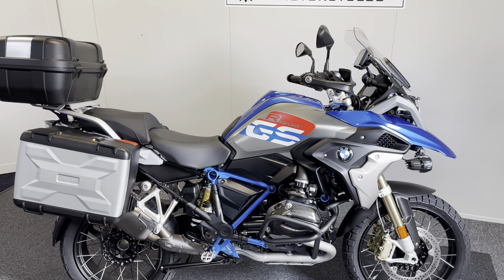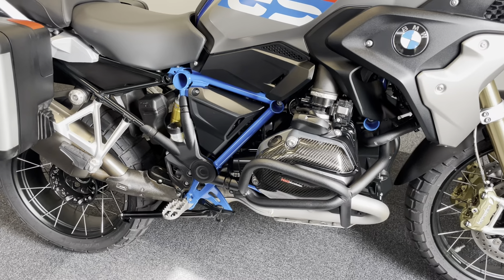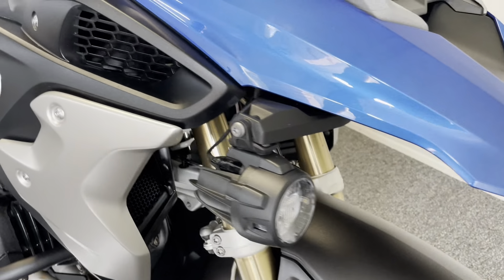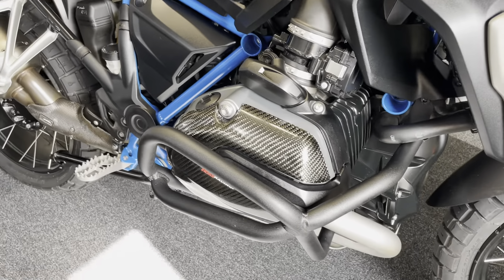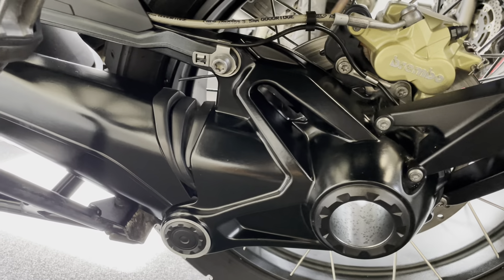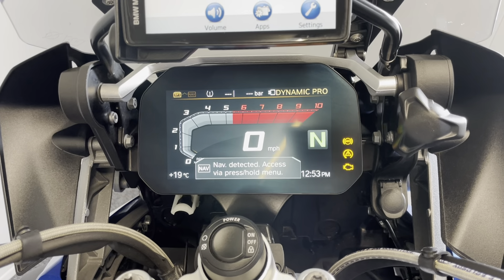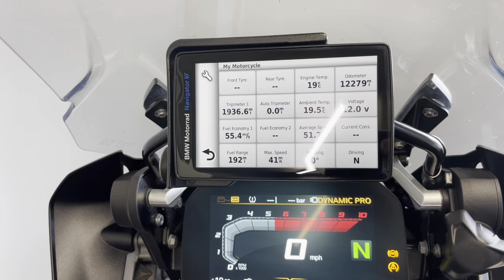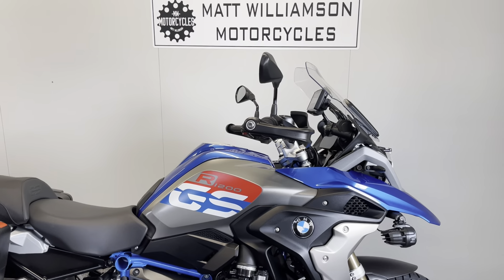BMW R 1200 GS Rallye TE. Fully Loaded Adventure Bike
We are pleased to present you with this stunning BMW R 1200 GS Rallye TE. It is a 2018 model with low mileage in the lovely Lupin Blue colour scheme of the Rallye. This bike truly is 'Fully Loaded' It has a fantastic spec and there really isn't much more you could want on the bike! The full spec list includes:
Comfort, Touring & Dynamic Packs.
TFT Display.
Keyless Ride.
ABS Pro.
Riding Mode Pro.
Gearshift Assist Pro.
On-Board Computer Pro.
Prep For GPS With BMW Nav IV Included!
DTC.
Dynamic ESA.
LED Lights With DRL.
Front Spot Lights.
Hill Start.
Heated Grips.
Cruise Control.
BMW Vario Panniers & Givi Top Box.
Akrapovic HP Exhaust.
Crash Bars.
Engine Protectors.
Headlight Guard.
Again, there really isn't anything else this bike doesn't have! It also comes with a fantastic history with 7 stamps already logged. 6 BMW and 1 BMW specialist which was carried out as recently as June. It is also M.O.T'd until June 2023 so it wants for nothing.

As you can see from the photo's and comprehensive walk-round video it is in wonderful condition for it's age and really does need to be seen to be appreciated!

You can own this bike with low monthly payments on one of our PCP plans. HP is also available that can be tailor made to suit your requirements, subject to status.

Part exchange is welcome with competitive prices given.

Nationwide delivery can be arranged.

When you buy from us you get the care provided by a family run business who do this purely for the love of bikes. Our bikes are second to none and customer satisfaction is our main priority. All of our bikes undergo a thorough inspection before leaving and anything needed is done. We offer 3, 6 & 12 month warranty packages with roadside assistance for added peace of mind.

If you require any more information please feel free to get in touch on 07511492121. VIEWING BY APPOINTMENT.